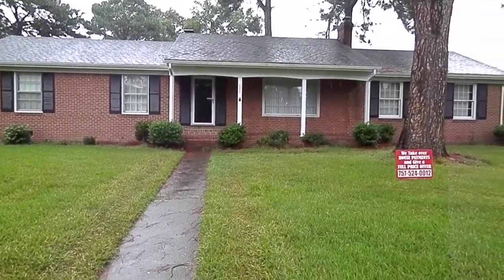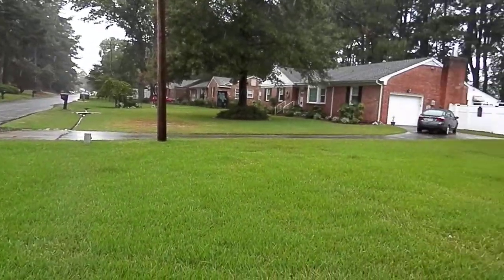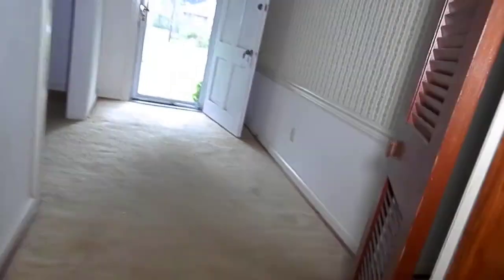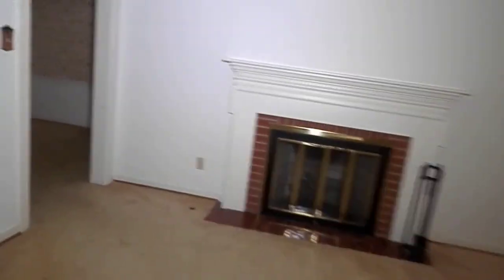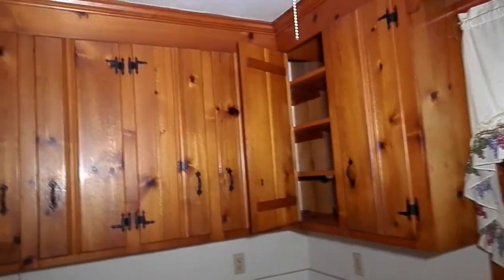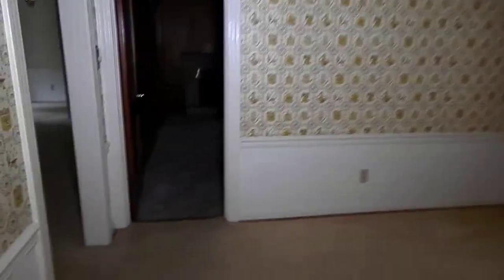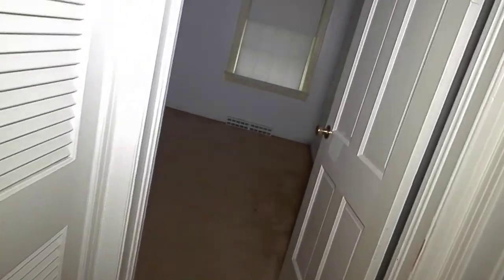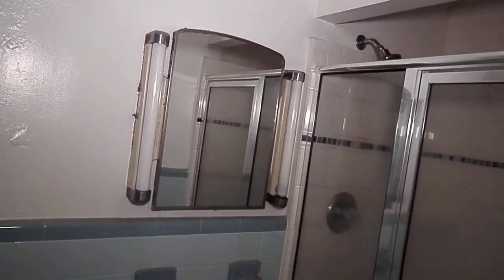4800 Manor Ave Portsmouth VA 23703